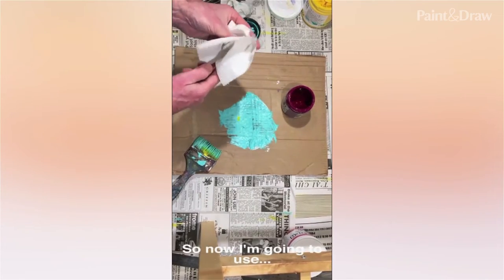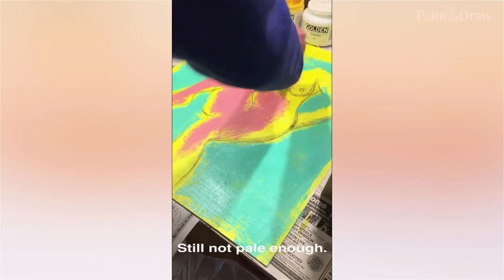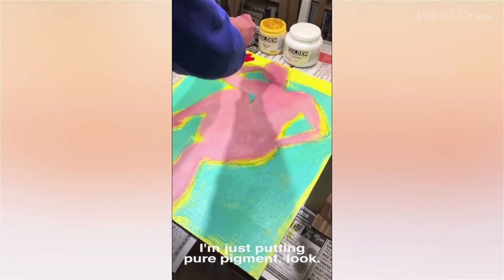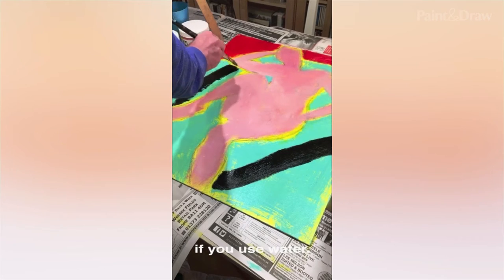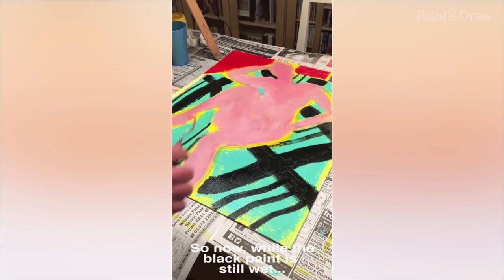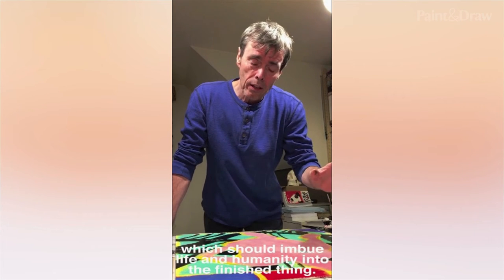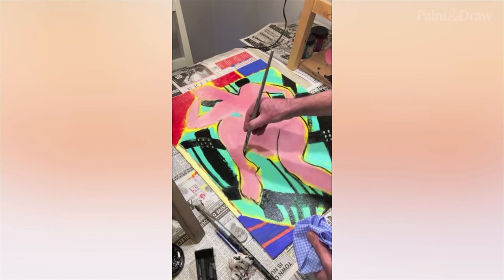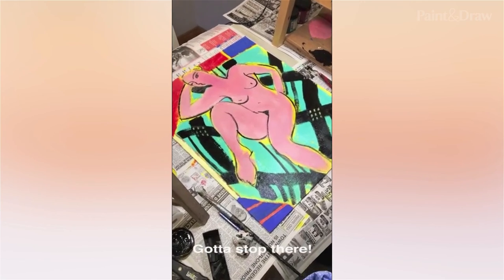Paint Like... Matisse (Part 2)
This video comes with the new issue of Paint & Draw, the fun new practical art magazine.

Get your copy and follow this video with the magazine workshop now!